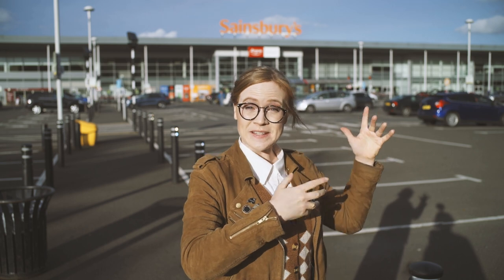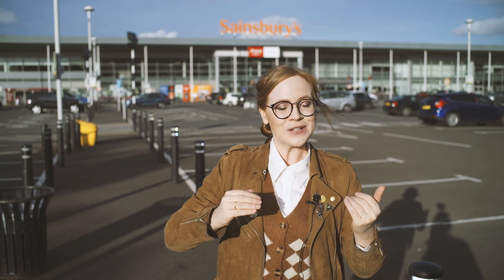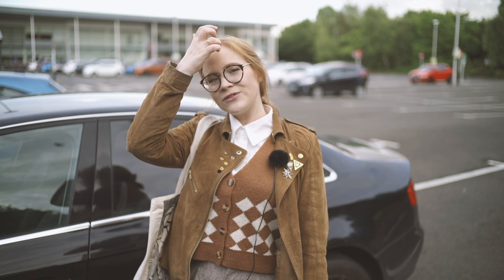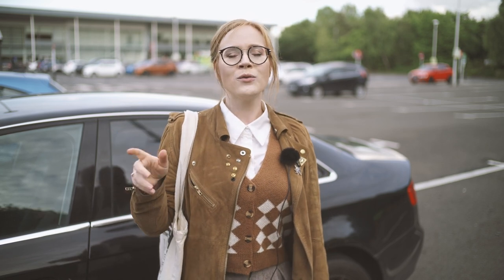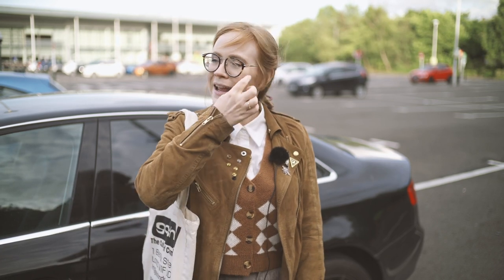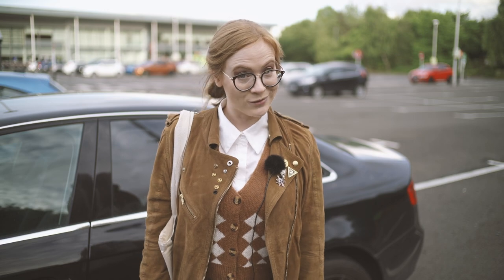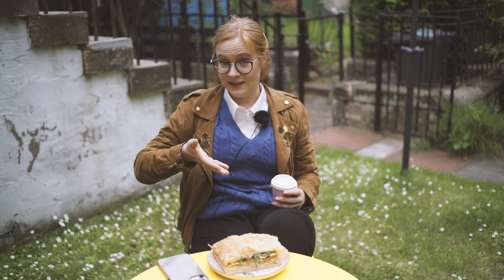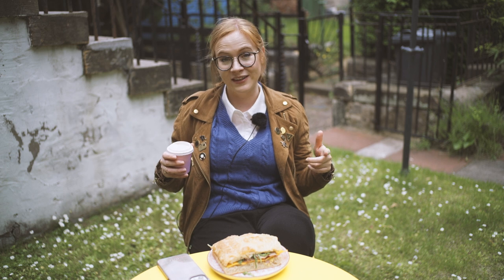IS EDINBURGH EXPENSIVE? 2022 Updated cost of living, groceries, transport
How has the cost of living crisis, record inflation and post-pandemic world affected prices of life in Edinburgh, Scotland? Keep watching to find out which aspects of Edinburgh living are up whopping 50% compared to three years ago, and which things are actually CHEAPER than they used to be!
We'll go explore in our local Scottish supermarket, see how the most expensive grocery store compares to the cheapest, and disperse useful tips and fact nuggets of finding more affordable rent, services and even cinema tickets!

00:00 Intro
01:13 Rent, Council Tax
04:28 Energy bills, phone bills, internet
06:39 Grocery costs (Sainsbury's)
11:20 Posh groceries vs Budget groceries comparison
13:25 Petrol, public transport in Edinburgh
15:33 Eating out, beer, coffee, other fun stuff to do
20:17 Minimum wage, taxes